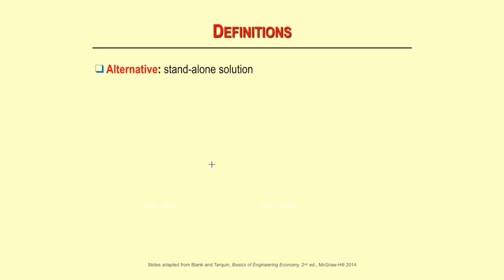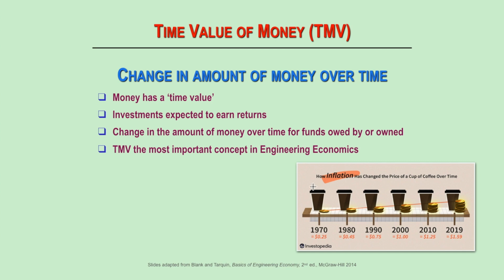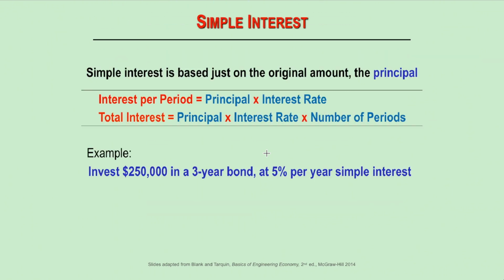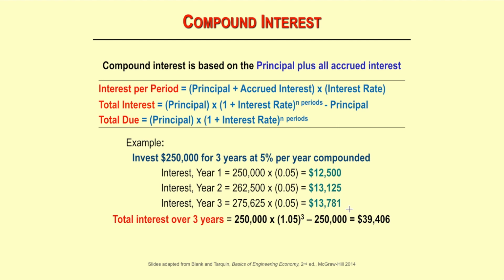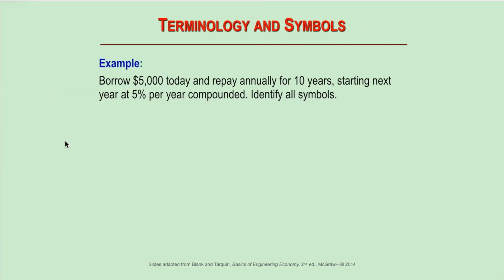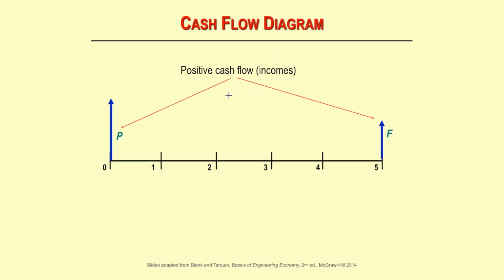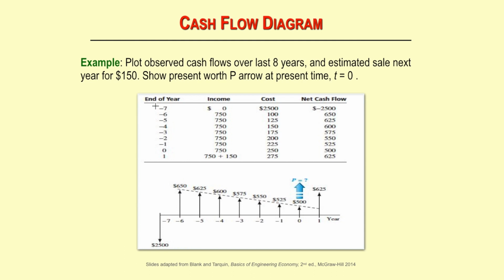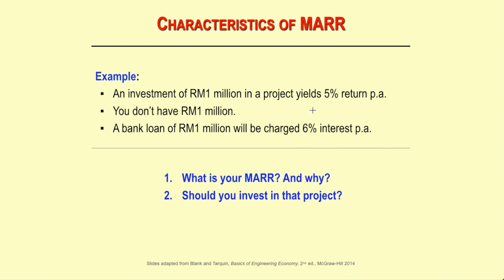Introduction to Engineering Economics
In this lesson, I explain some fundamental concepts of Engineering Economics, which include time-value of money, interest, economic equivalence, cash flow diagrams, and MARR.